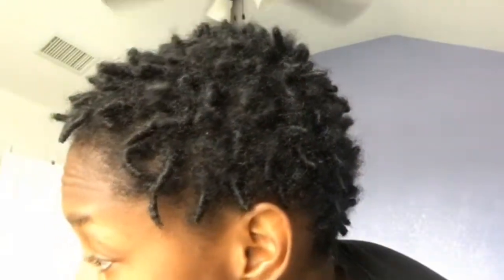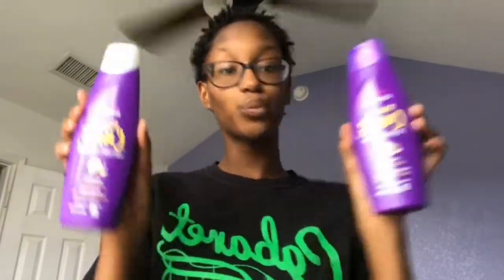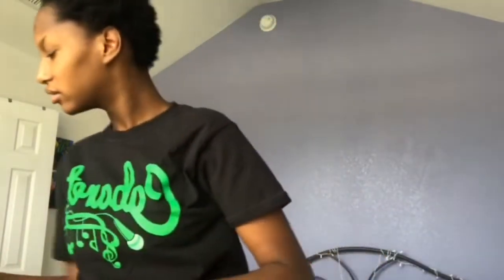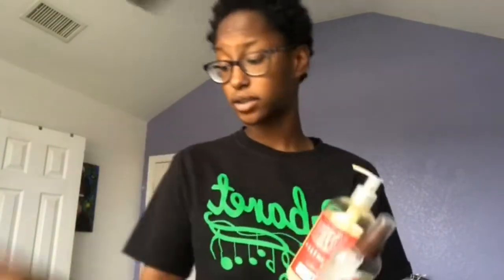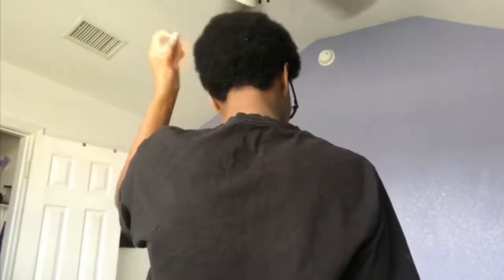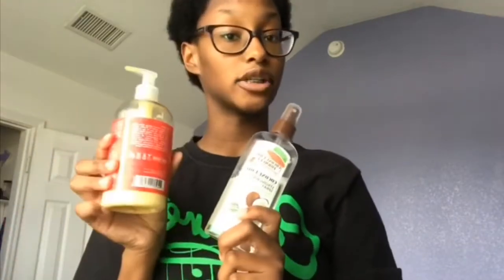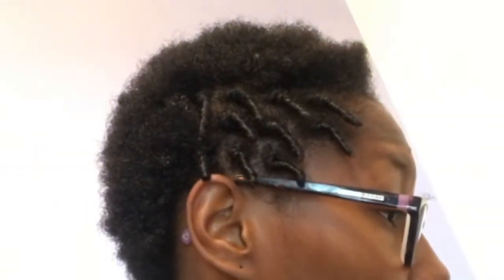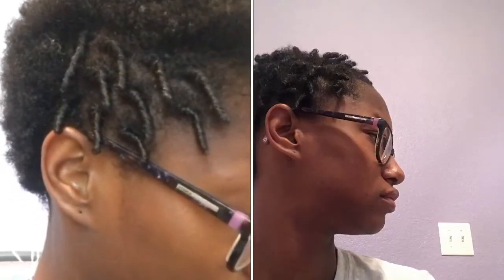Products I use + recoiling my 4C TWA hair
Hey guys
Hope u liked the video
I ended up finishing my hair that night